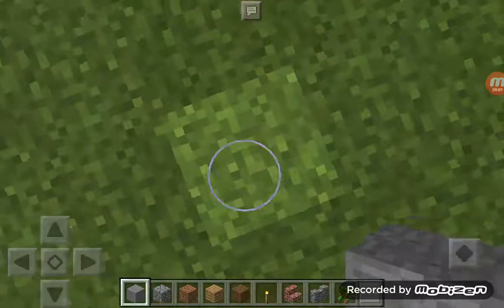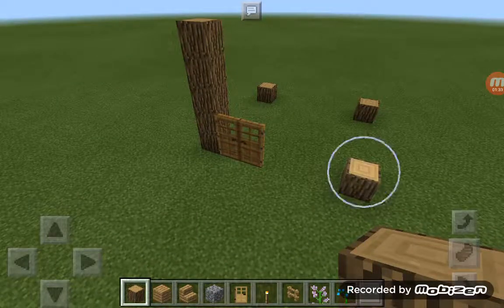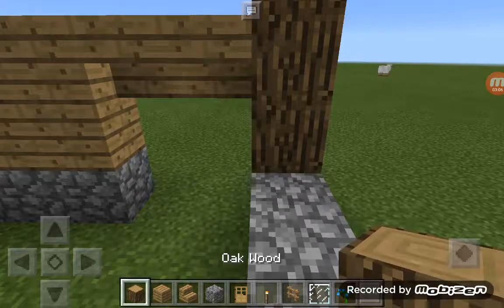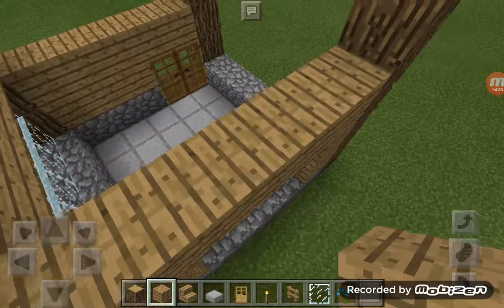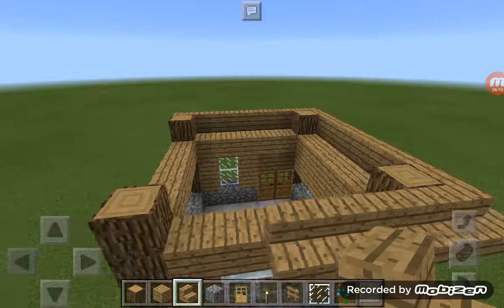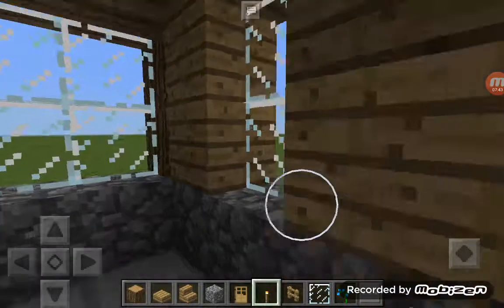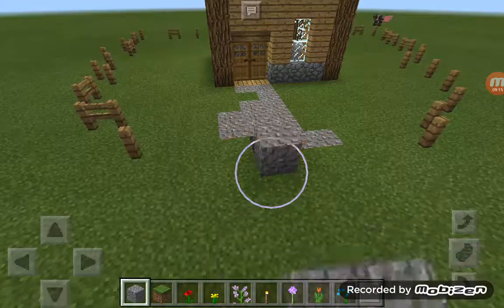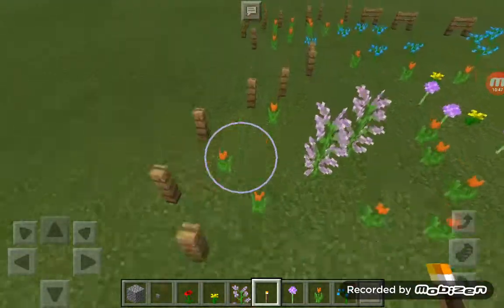Simple house tutorial Part 1 exteirior and garden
Mobizen stopped so I had a to make a part 2